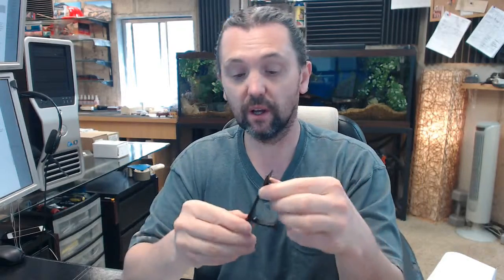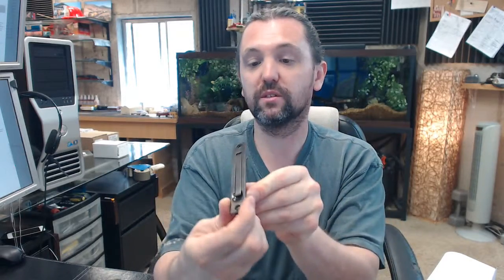Trimco 1063 613